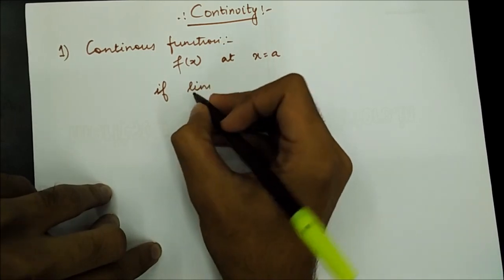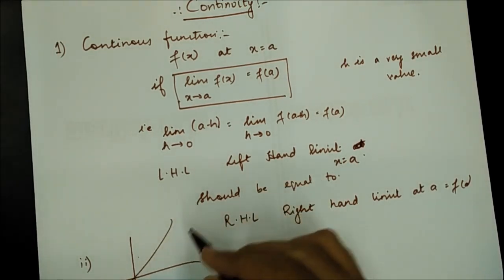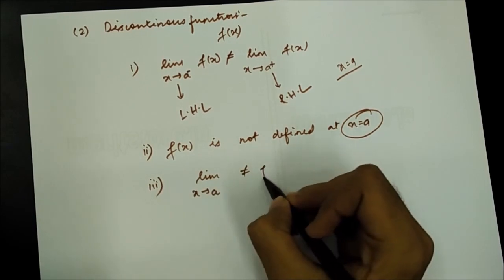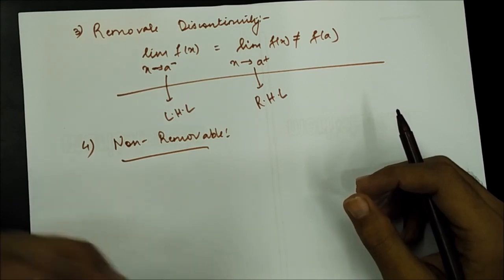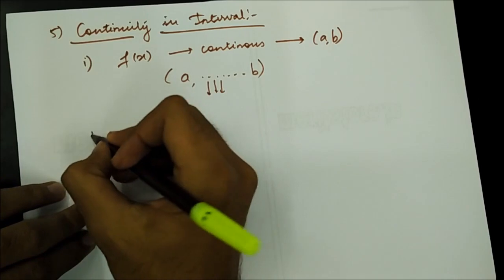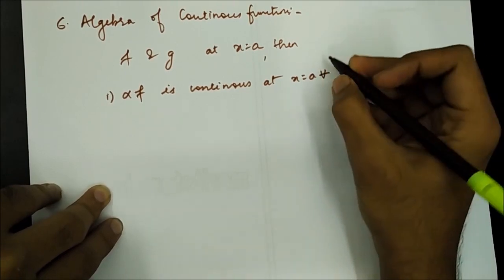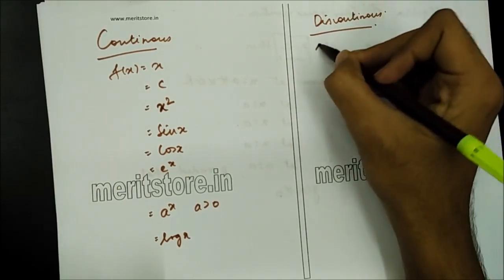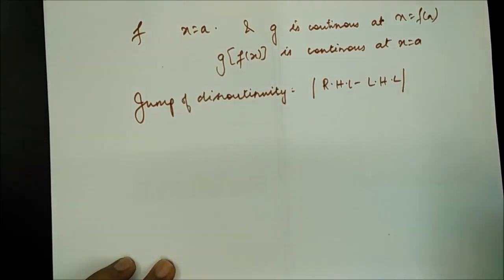Continuity - Synopsis | JEE